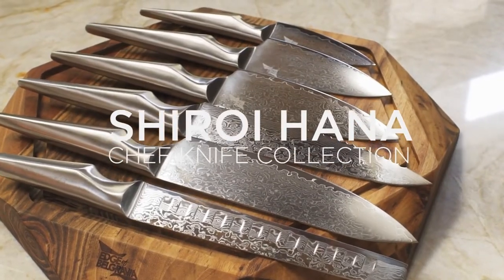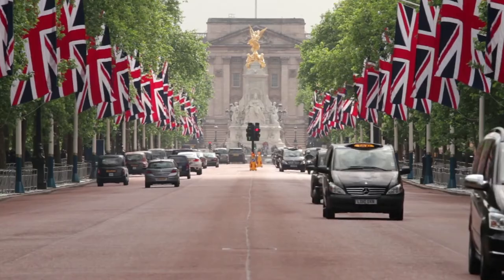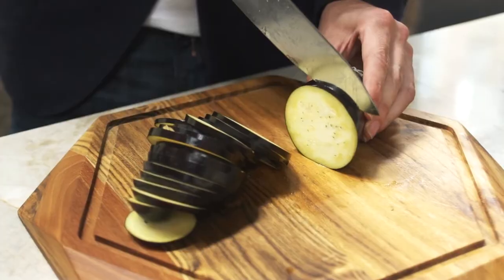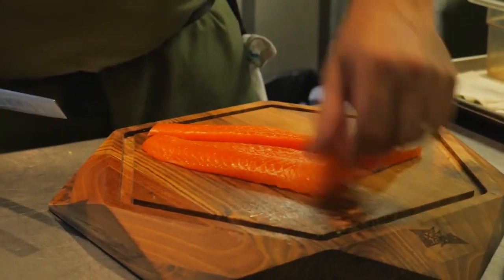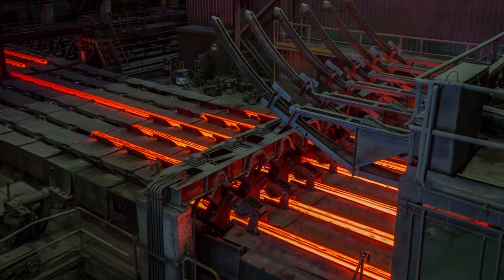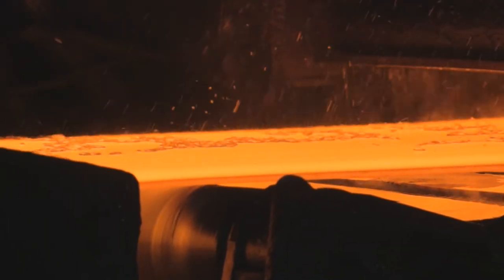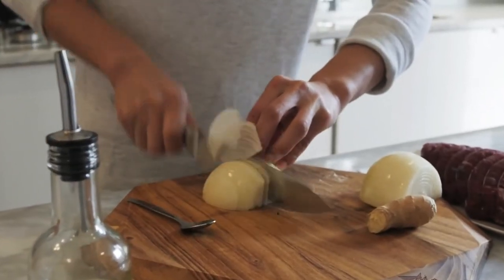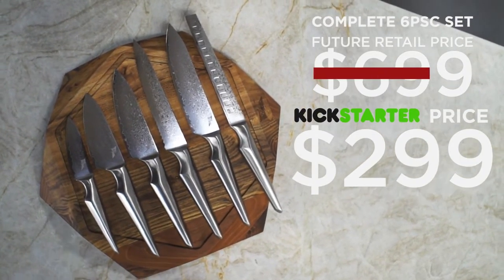SHIROI HANA VG-10 - NEW COLLECTION FROM EDGE OF BELGRAVIA - LAUNCH ON KICKSTARTER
SHIROI HANA VG-10 is a new collection launched on Kickstarter by Edge of Belgravia. It combines hallmark Edge of Belgravia design, a beautiful floral pattern blade, a multi-layered damascene blade construction with a VG-10 super steel core. It is sharp, inspiring and elegant. Cooking could not be more thrilling.